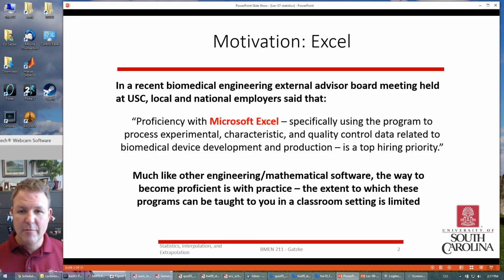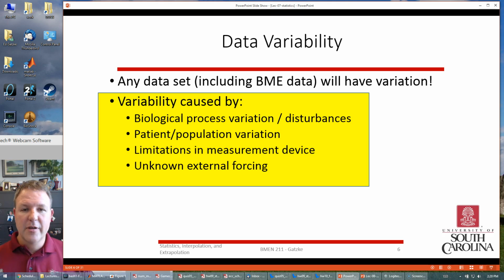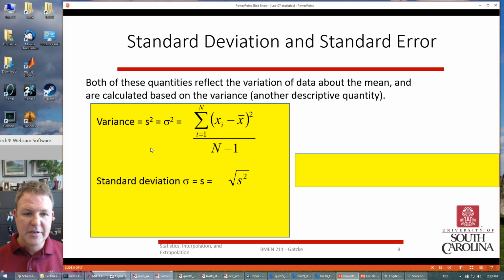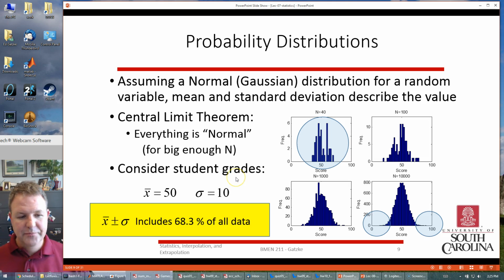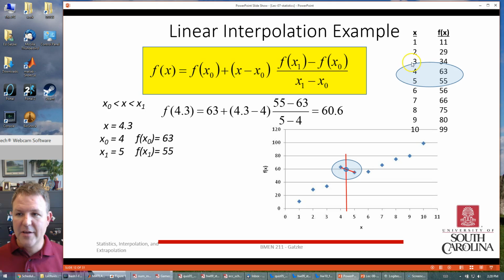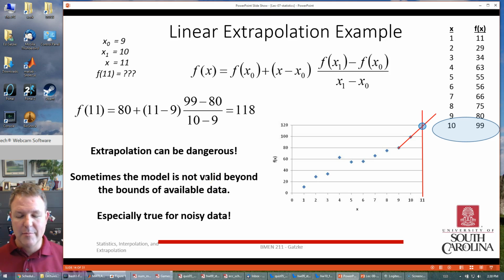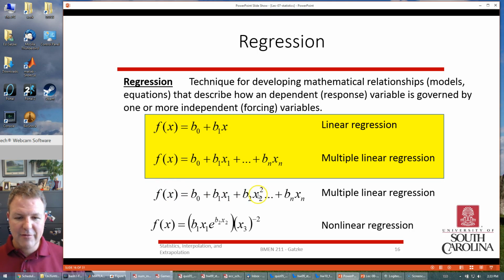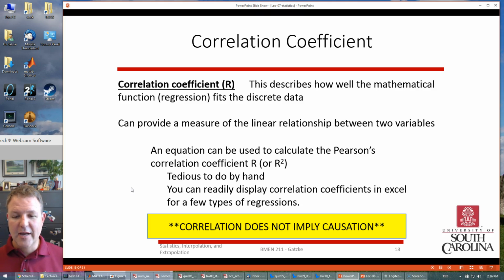Statistics, Interpolation, Extrapolation